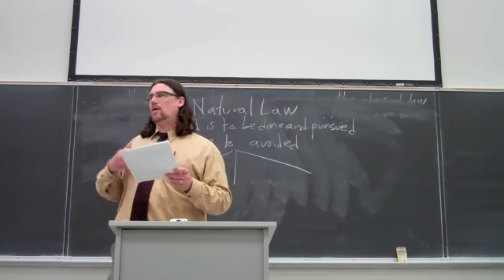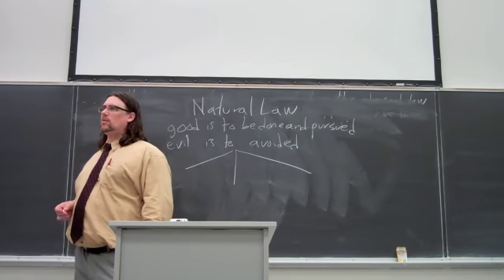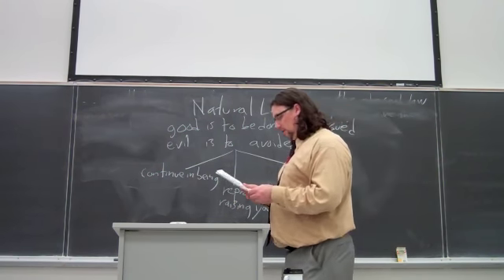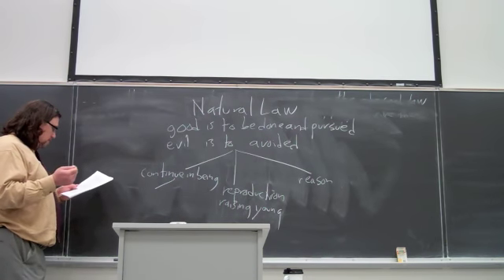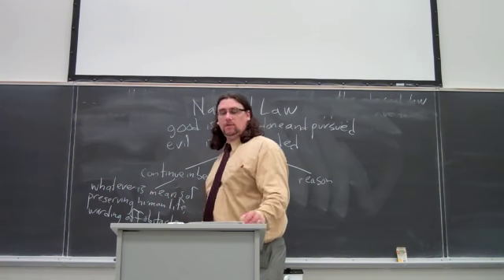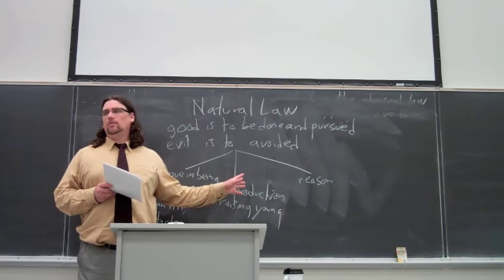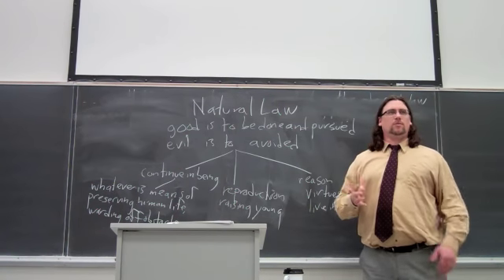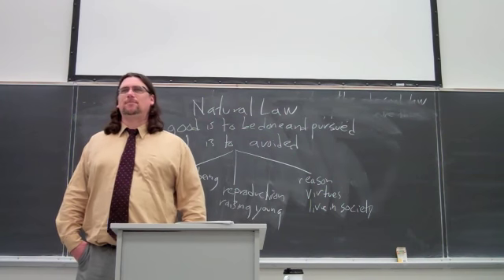Thomas Aquinas on the Precepts of the Natural Law - Philosophy Core Concepts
This Core Concept video focuses on Thomas Aquinas' Summa Theologiae, 1st part of the 2nd part, question 94 (IaIIae, q. 94), and examines the three general precepts of the Natural Law.

If you're interested in philosophy tutorial sessions with me - especially on Foucault's thought and works

You can find the copy of the text I am using for this sequence on Thomas' political thought